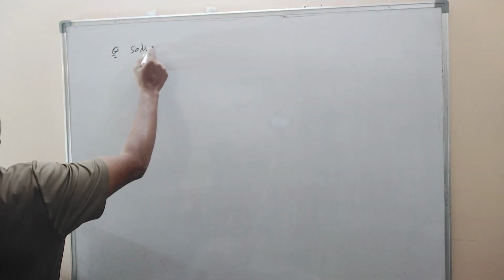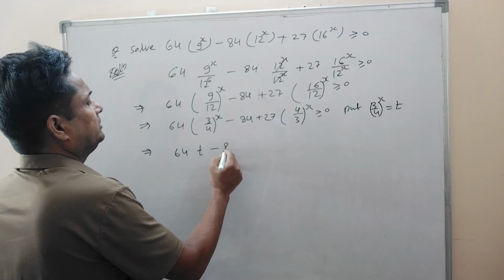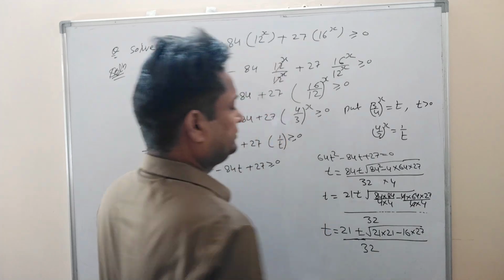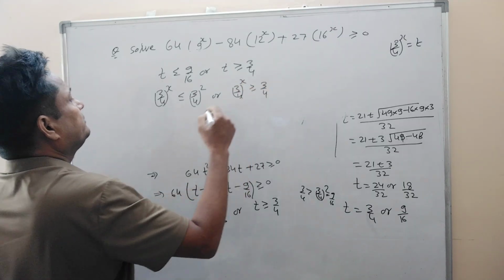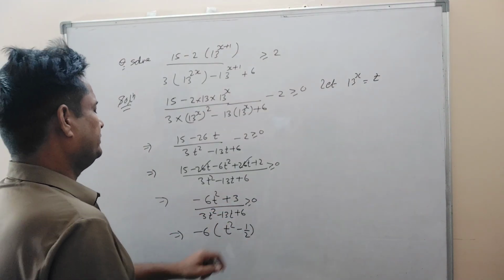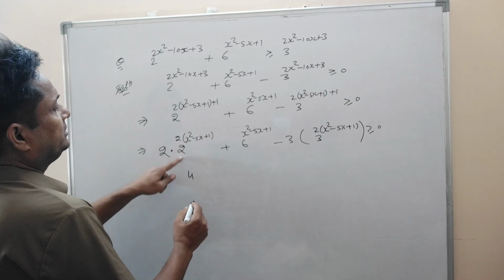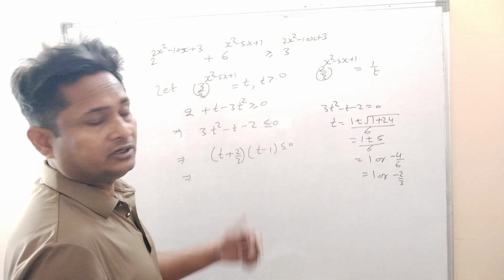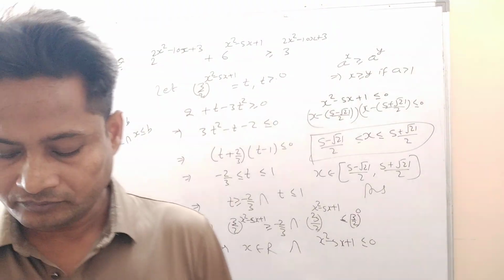L 69 : EXP-LOG 4 : IIT JEE MAINS AND ADVANCED MATHS : EXPONENTIAL FUNCTION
EXPONENTIAL FUNCTION , EXPONENTIAL INEQUALITY
: IIT JEE MAINS AND ADVANCED MATHS